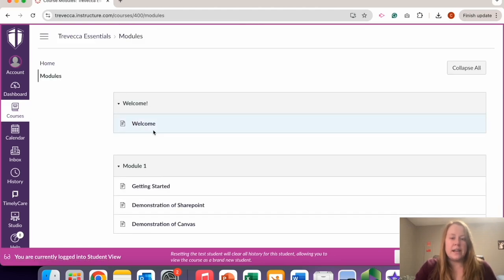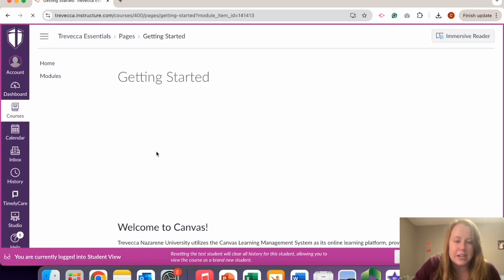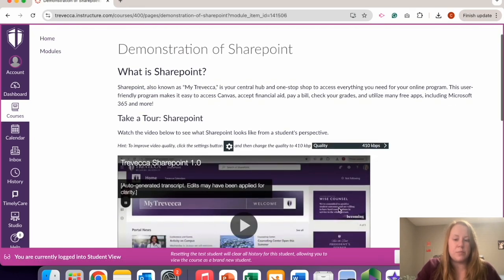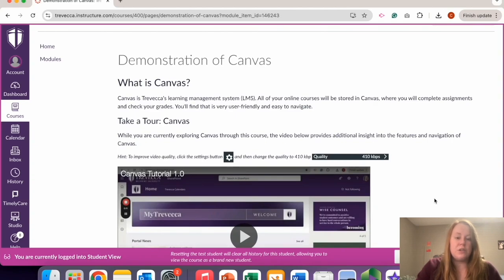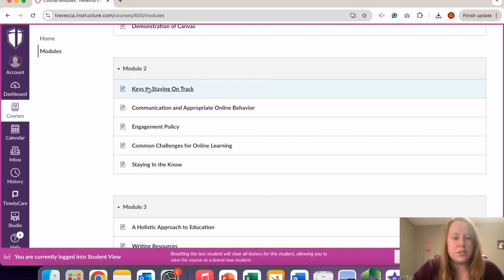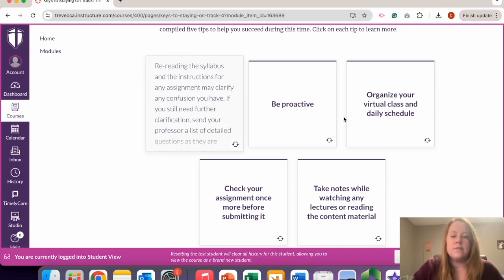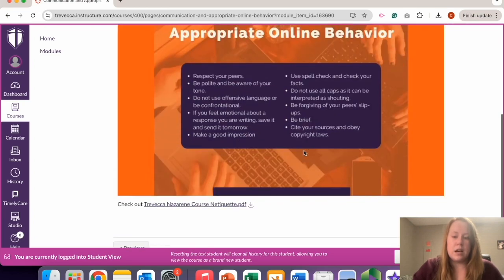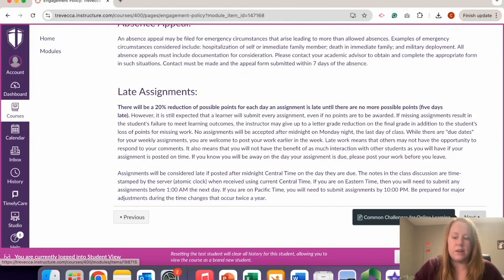Capstone Project Presentation